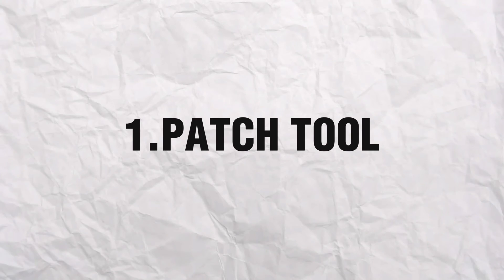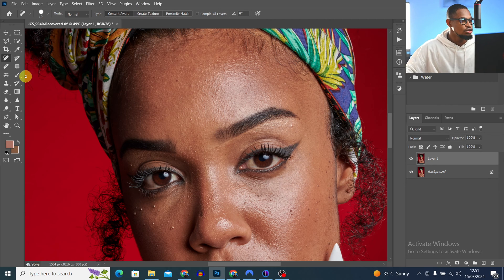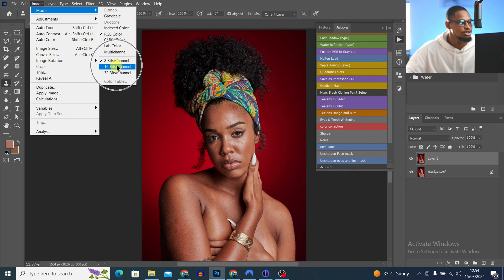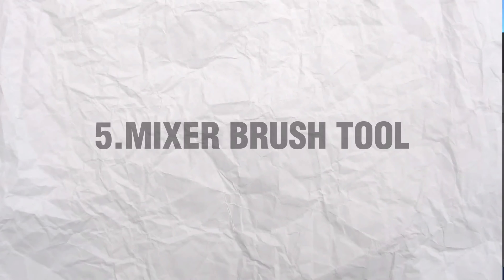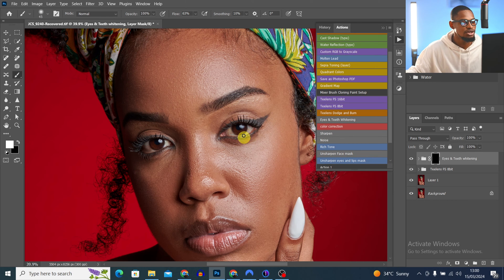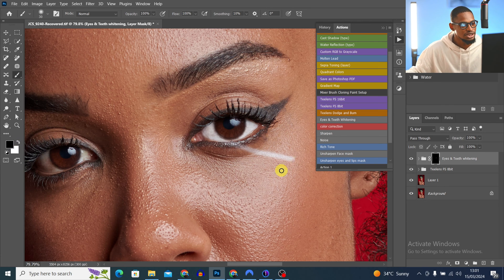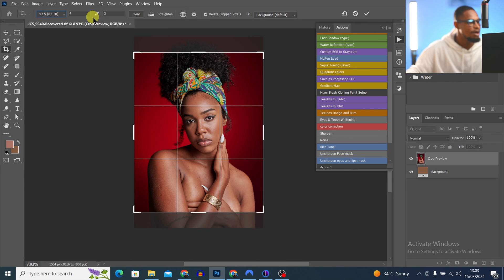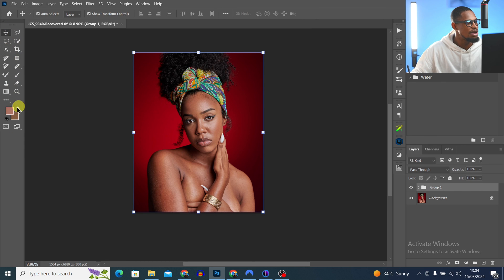The Only Photoshop Skin Retouching Tools You Need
This viddo explains  the i only photoshop tools you need fir skin retouching, photoshop can seems complicated but this video wull help yoi simplify things.